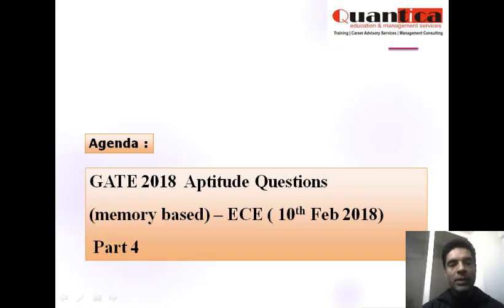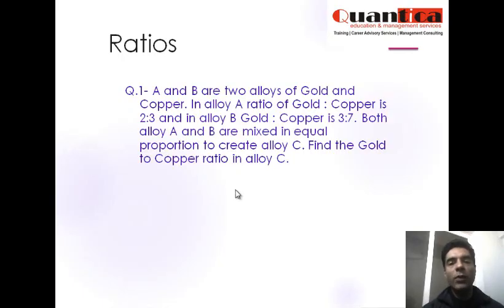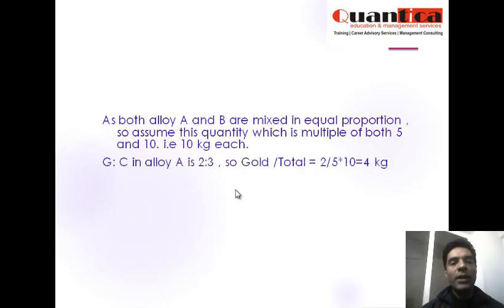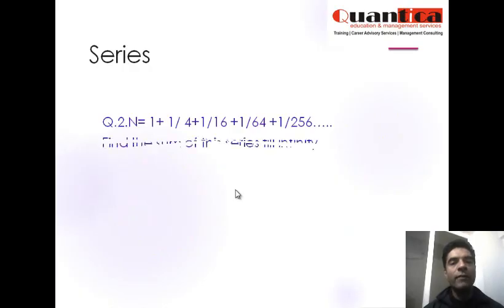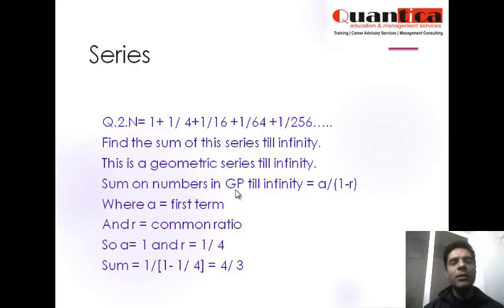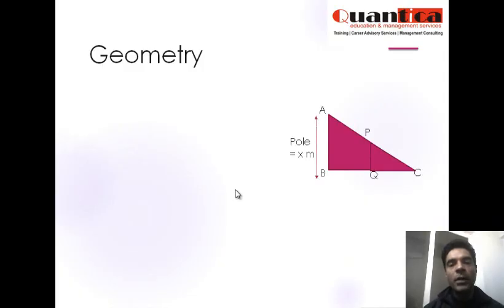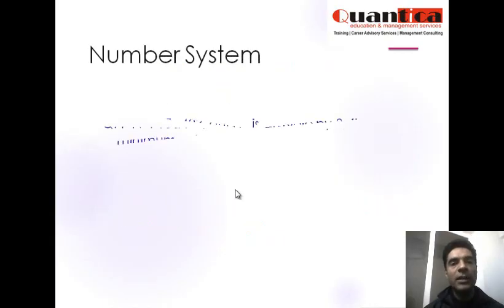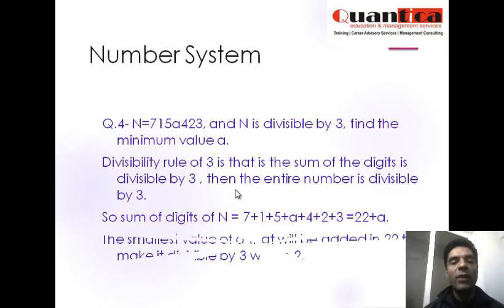Aptitude questions @ GATE ECE